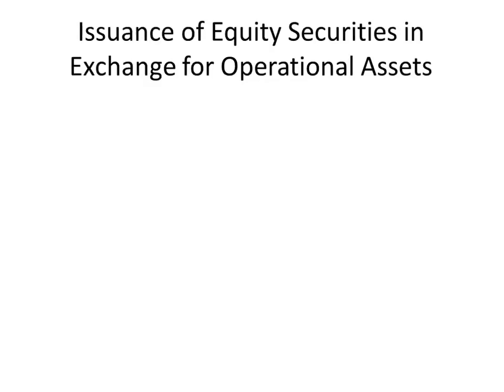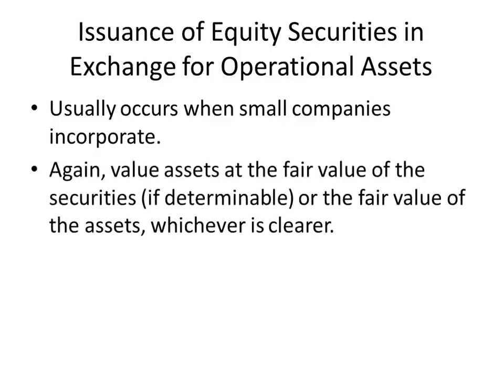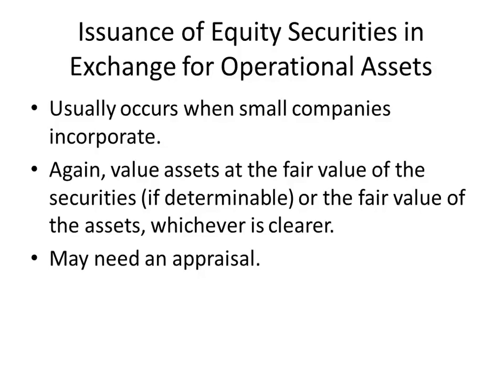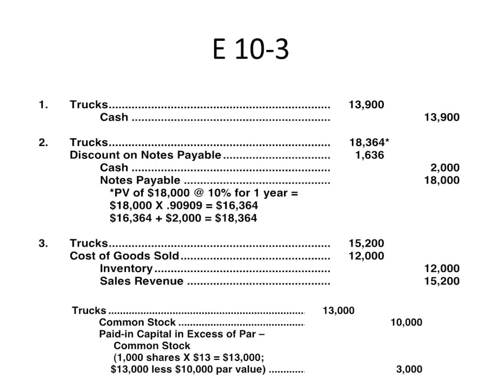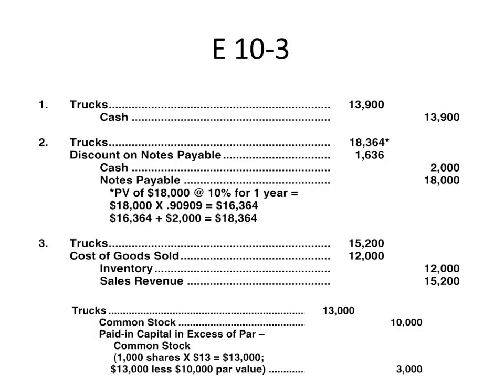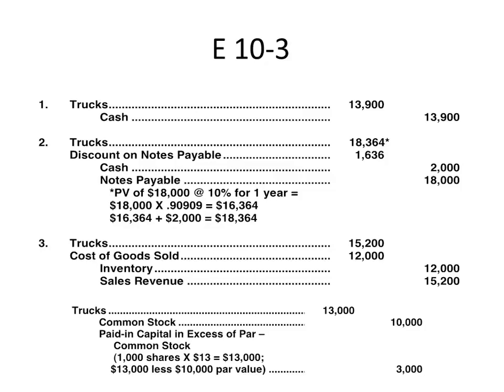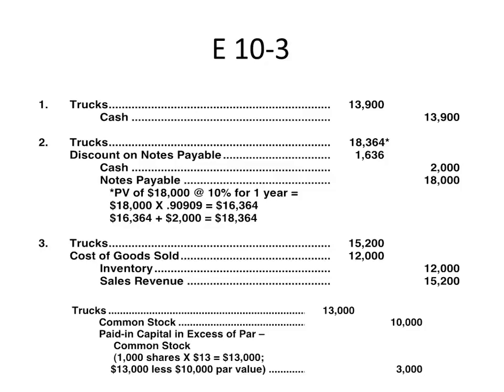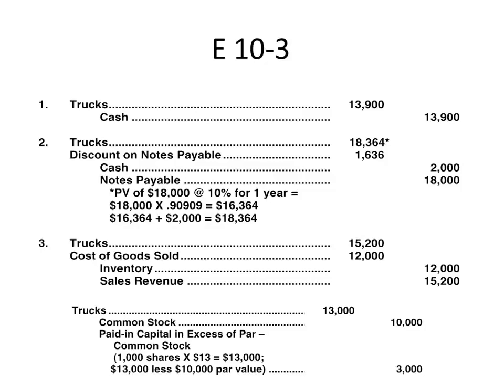Issuance of Equity Securities in Exchange for Operational Assets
Course Summary